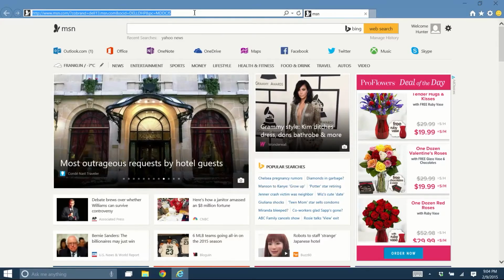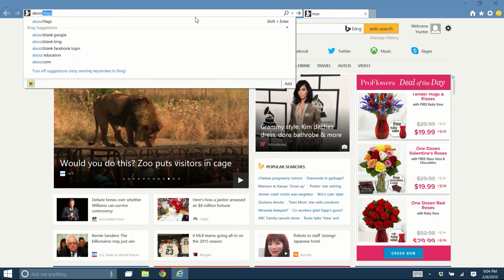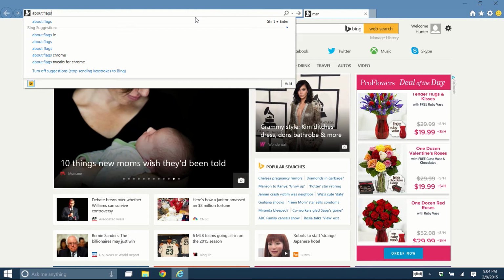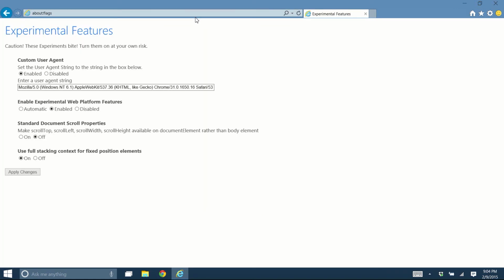Beta Testing Spartan Browser Plus Tutorial On How To Get It!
Looking at the new Edge engine by Microsoft.